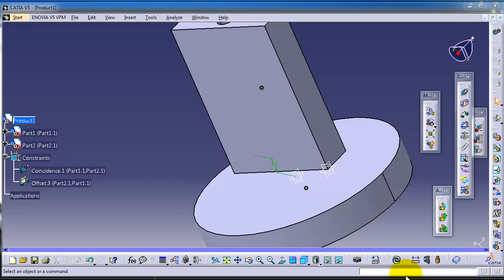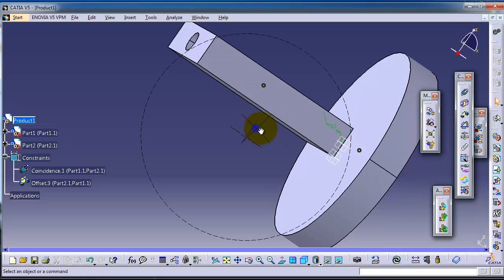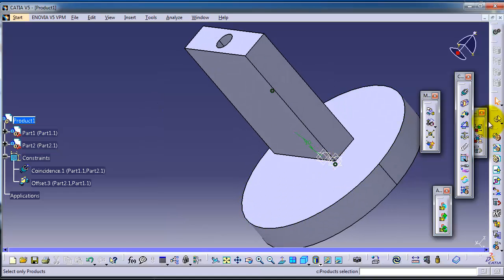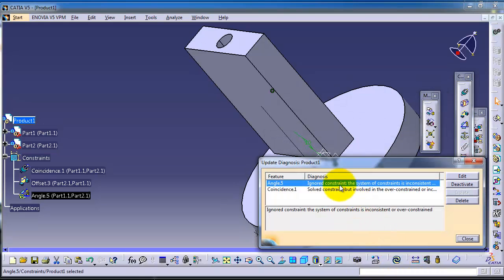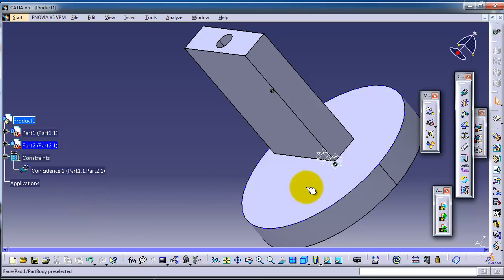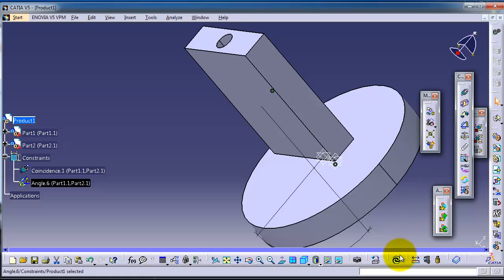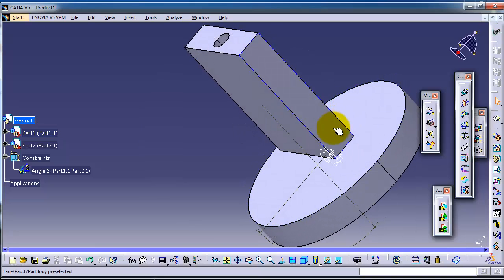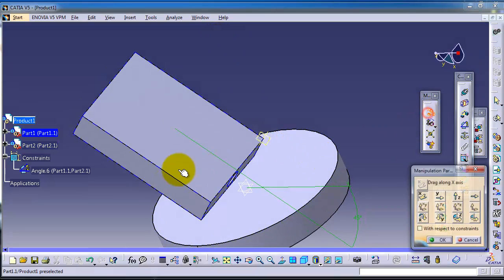86 CATIA Assembly Tutorial: Angle Constraint